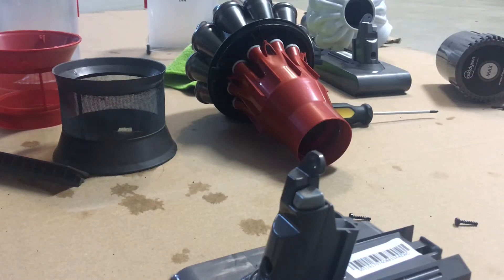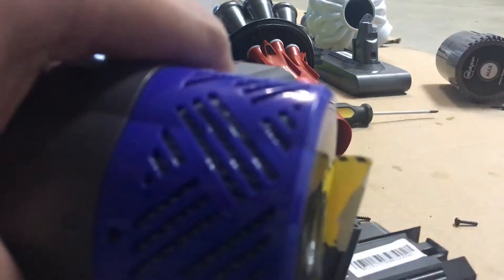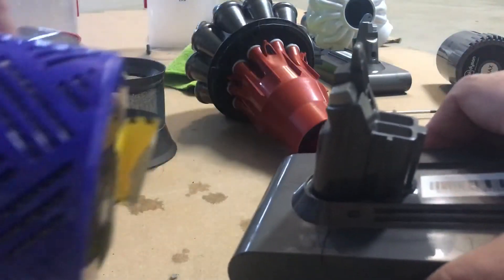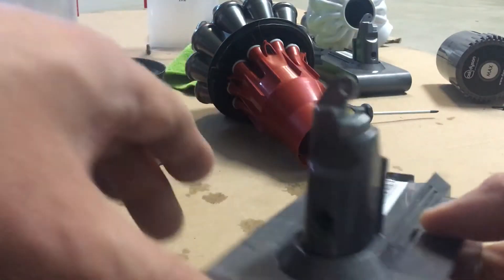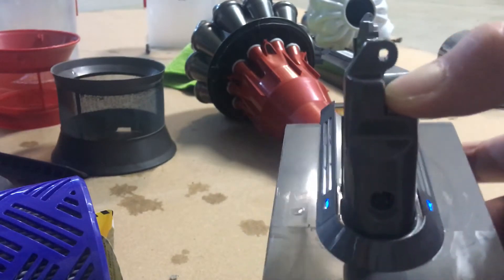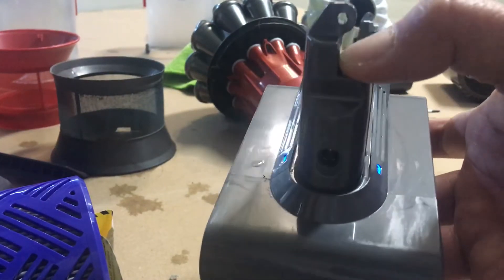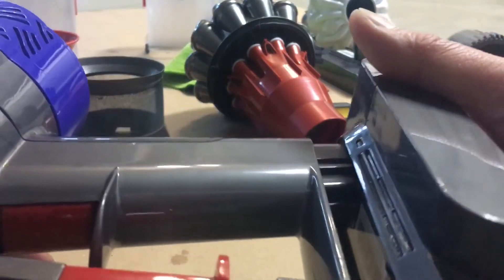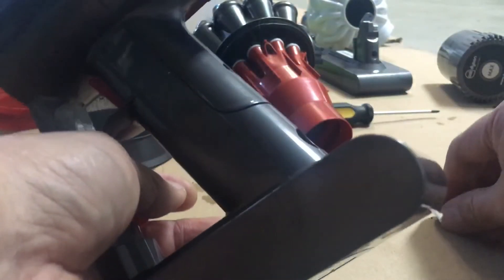Dyson V6 battery installation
Install battery on your dyson